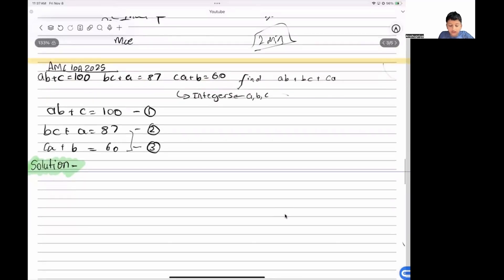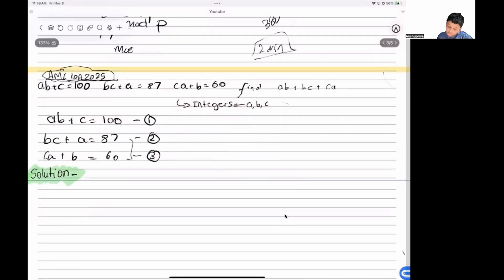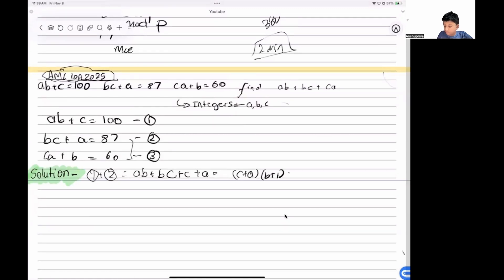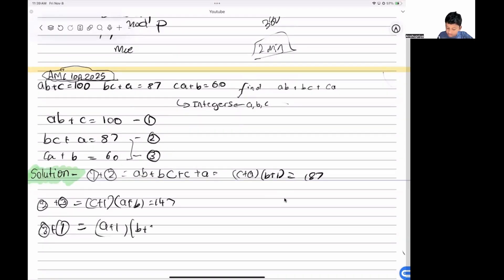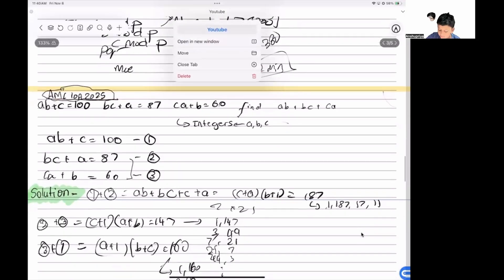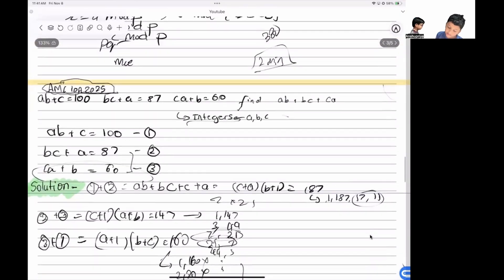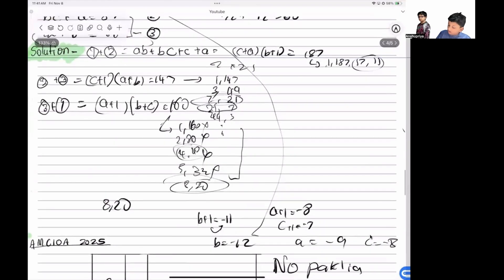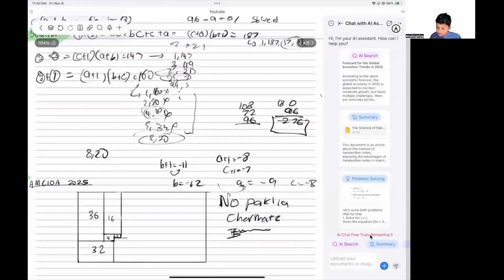Amc10A 2025 Paper Question No 23 Held On 7 November Never Before Nowhere Solution Exclusive For you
AMC 10A 2025 | Question 23 Solution | Exclusive Step-by-Step Walkthrough!
Get ready to tackle Question 23 from the AMC 10A 2025, held on November 7! This exclusive solution is tailored just for you, breaking down each step like never before. If you’re preparing for the AMC 10A or just looking to sharpen your problem-solving skills, this video is for you.

Join me as I walk through this challenging problem, providing insights and tips that you won't find anywhere else. Perfect for anyone aiming for success in math competitions!